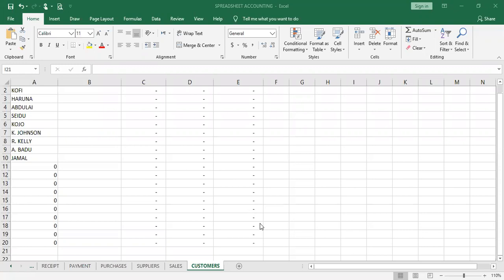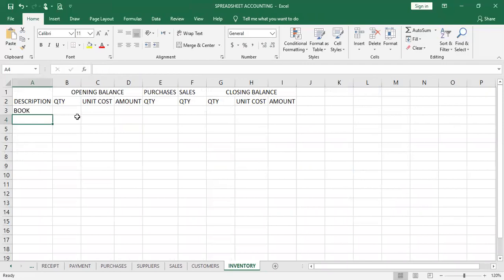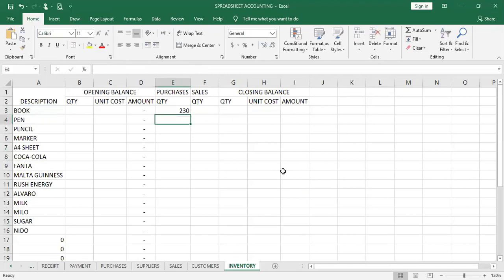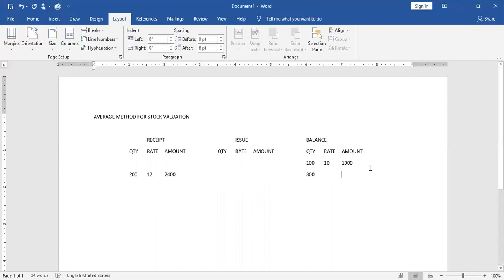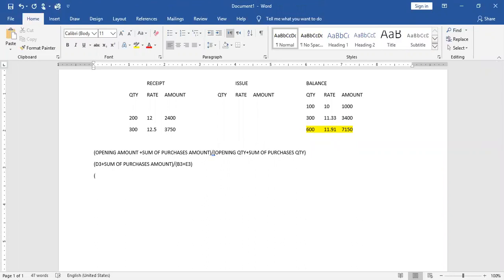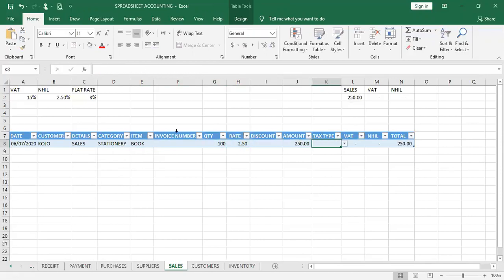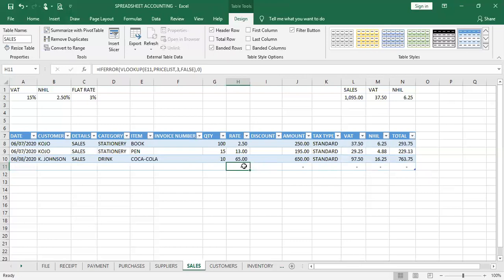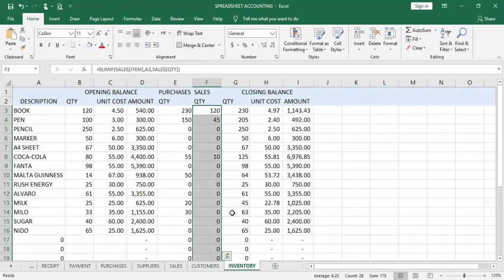HOW TO DESIGN ACCOUNT TO TRACK INVENTORY BALANCES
This video teaches to how you can setup an inventory sheet which links to the Sales and Purchases systems to track stock balances.